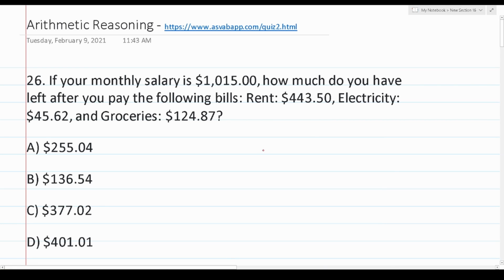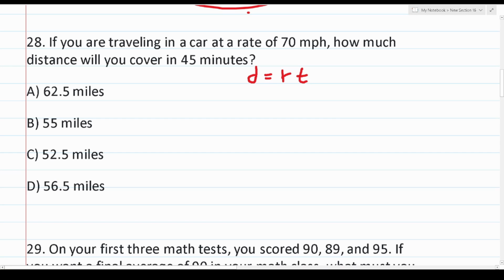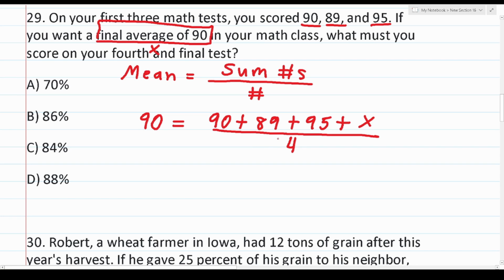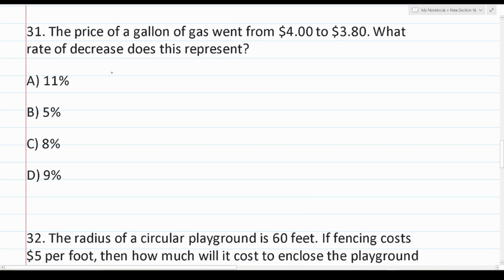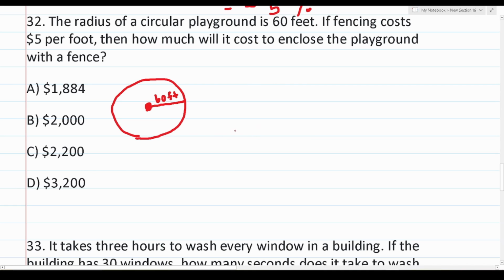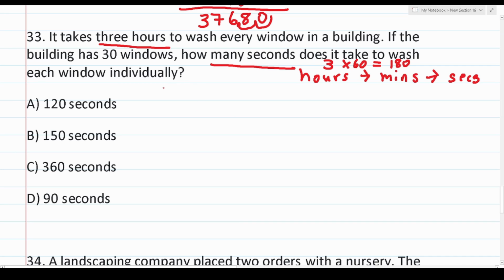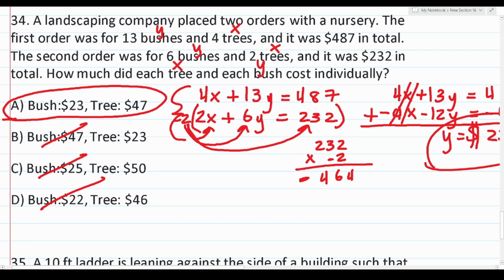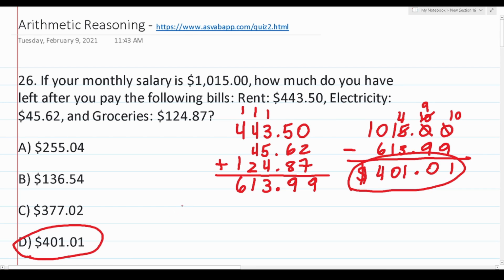ASVAB/PiCAT Arithmetic Reasoning Practice Test (Grammar Hero's Free ASVAB Tutoring)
In this video, I work out some problems from an ASVAB arithmetic reasoning practice test (i.e., asvabapp.com).  In order to do well on the Armed Services Vocational Aptitude Battery (ASVAB), you must be comfortable solving problems that are similar to the ones in this video.

0:00    Intro: No Calculator or Reference Sheet!
1:28 Q26: Decimals
4:54 Q27: Ratios, Rates, and Proportions
7:04 Q28: Distance, Rate, and Time
11:45 Q29: Mean
15:57 Q30: Conversions
19:35 Q31: Percent Change
25:13 Q32: Circumference
30:36 Q33: Conversions
33:28 Q34: System of Equations
40:50 Q35: Pythagorean Theorem
44:15   Outro

2018 / 2019 ASVAB For Dummies
1,001 ASVAB Practice Questions For Dummies (+ Free Online Practice)